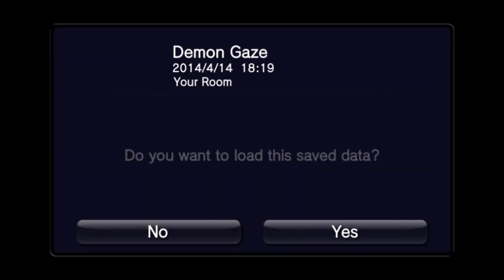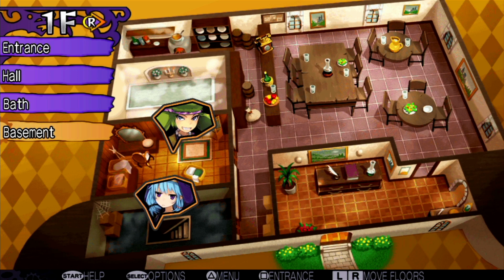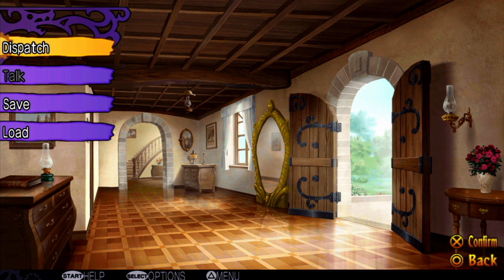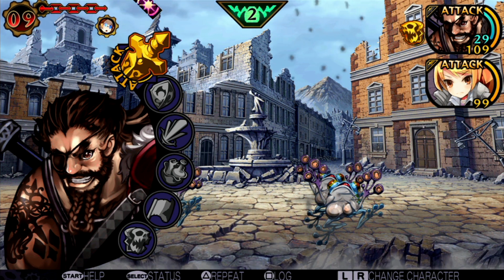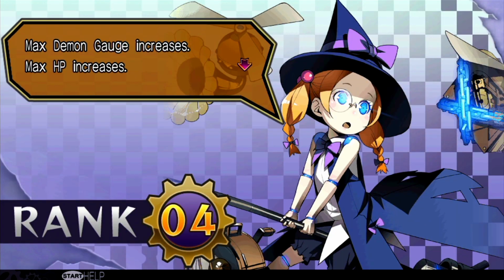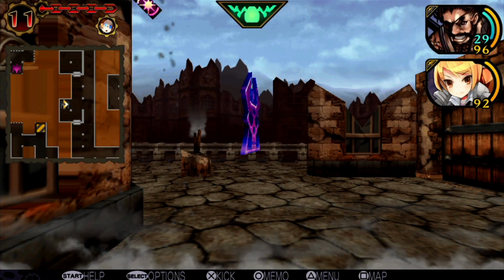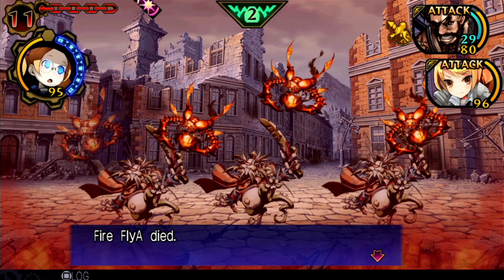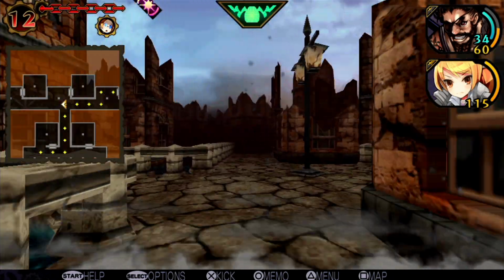Demon Gaze Gameplay Impressions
Demon Gaze